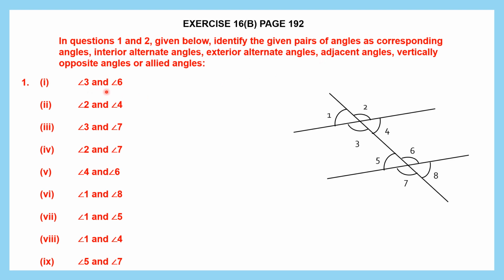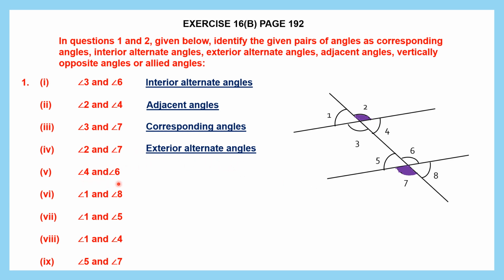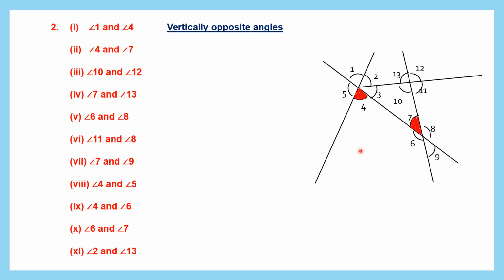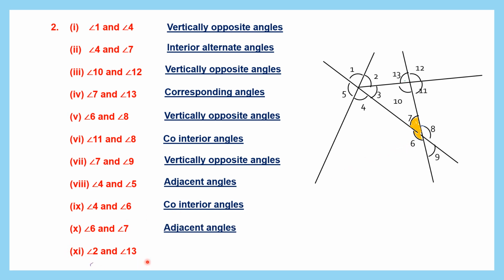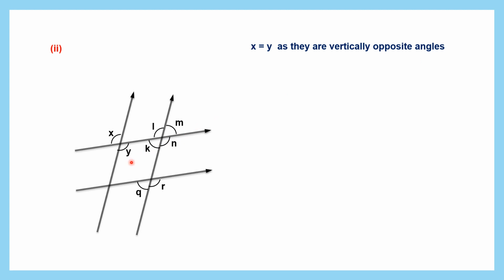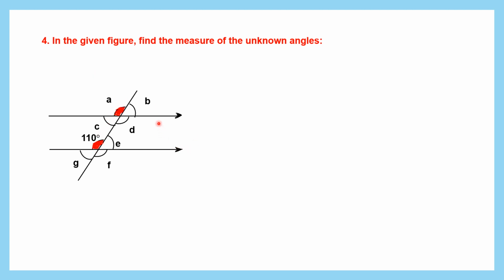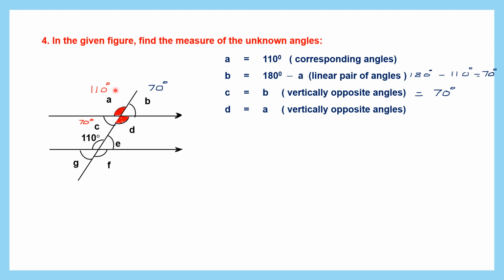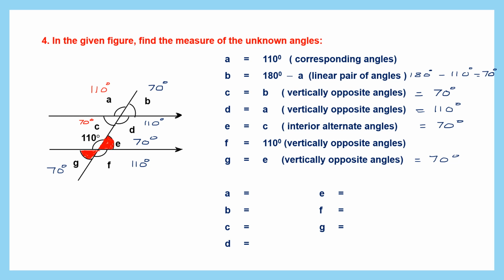LINES AND ANGLES , EXERCISE 16(B) QUESTIONS 1 TO 4, CONCISE MATHEMATICS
Hi everyone, in today's video, we will be doing LINES AND ANGLES , EXERCISE 16(B)   QUESTIONS 1 TO 4

TRANSVERSAL